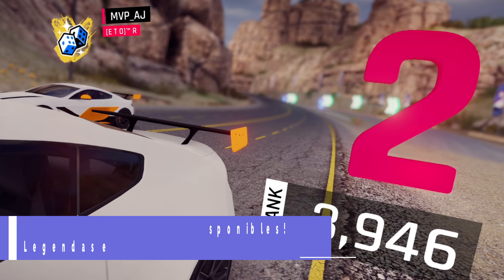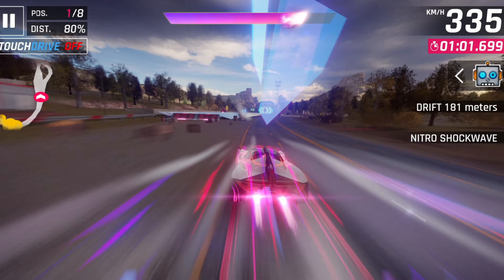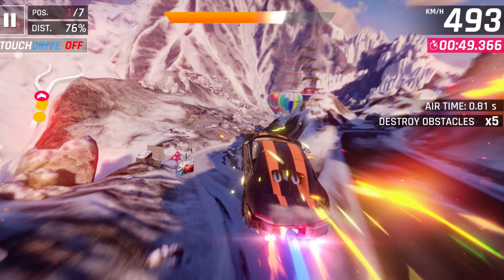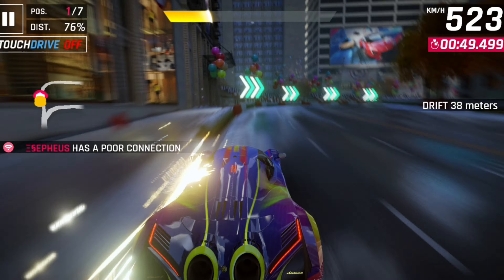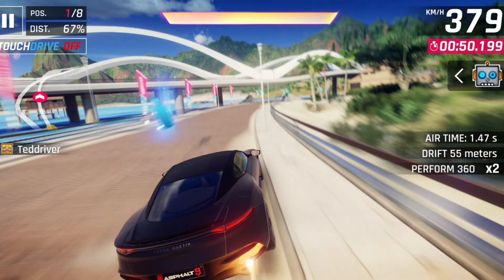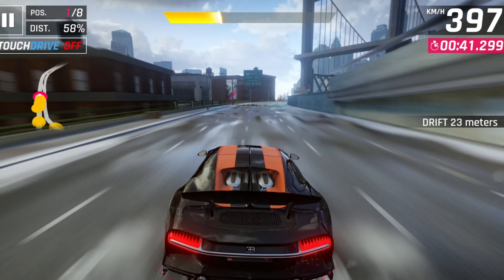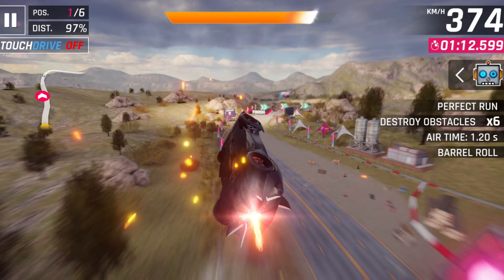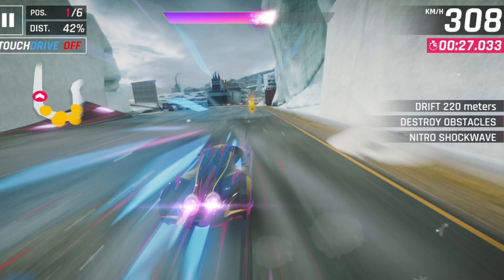Is The *NEW* OVERCLOCK... Actually USEFUL? | Asphalt 9 New Update Overclock Review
Asphalt 9 new update release date is getting closer and closer, and after checking one of the new features announced within this new update patch notes, along the new update cars and special events, today I've decided to have a deeper look into the new Overclock implications and if it's actually a good and useful feature or something straight up bad. Let's check it out!

Make sure to drop your like and turn on all the notifications to not to miss anything new about Asphalt 9!

The Cars On! logo, topics as ©"carsongmg", "©Cars On Gaming" and "©Cars On Gaming!" Are protected trademarks and copyright-protected icons! If you need to use any material from this channel,ask its owner! Asphalt 9:Legends is an arcade racing game developed by Gameloft.